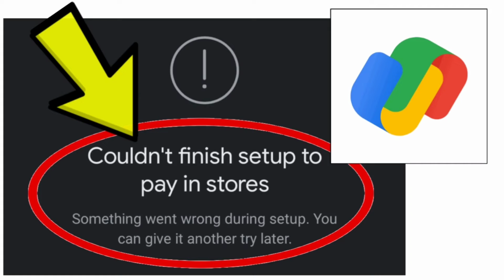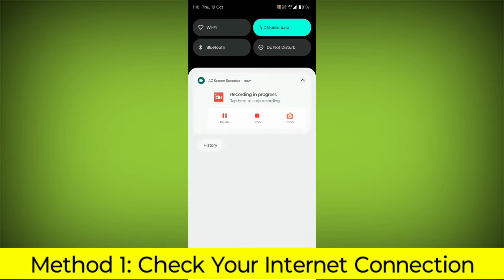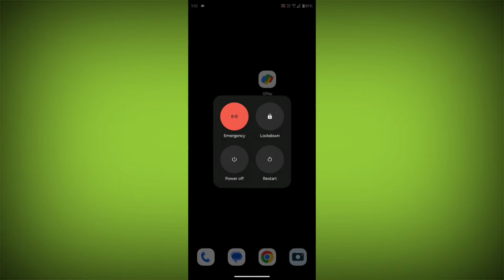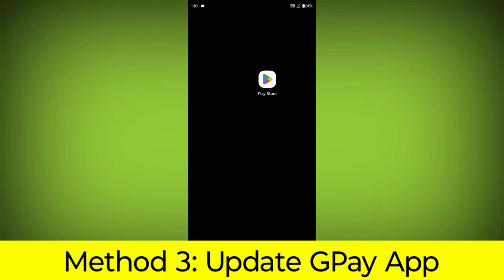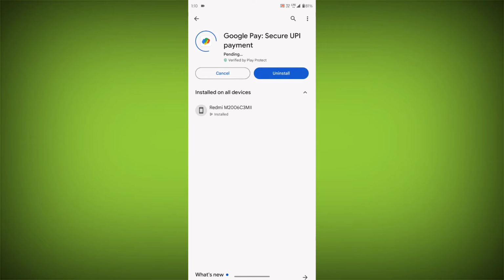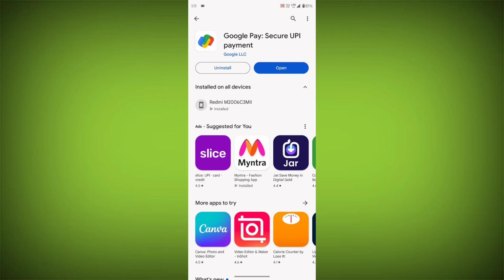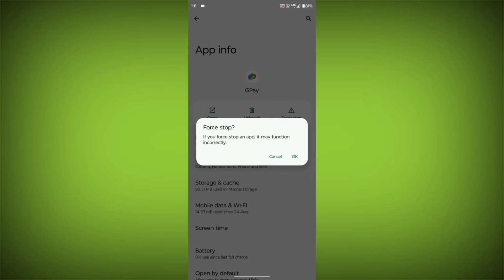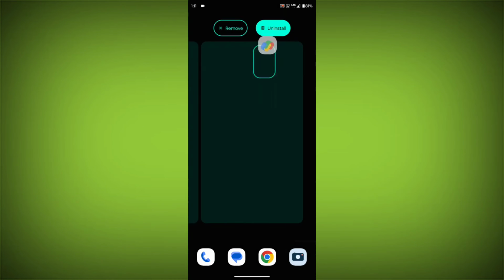How To Fix Google Pay App Couldn't finish setup to pay in stores Something went wrong during setup.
How To Fix Google Pay App Couldn't finish setup to pay in stores Something went wrong during setup. You can give it another try later. Problem Solved

Talk soon,
Abid Akay